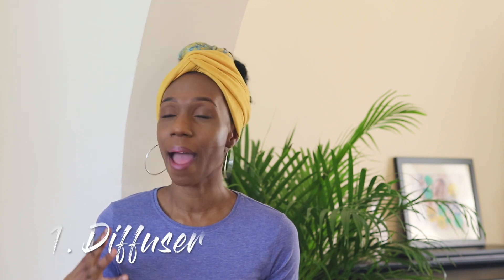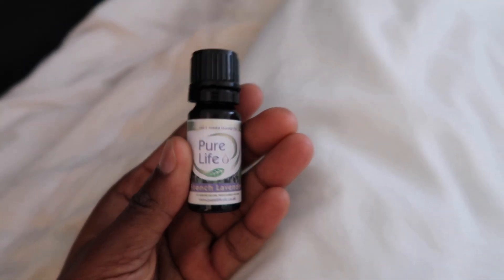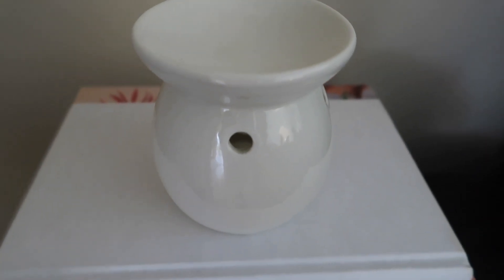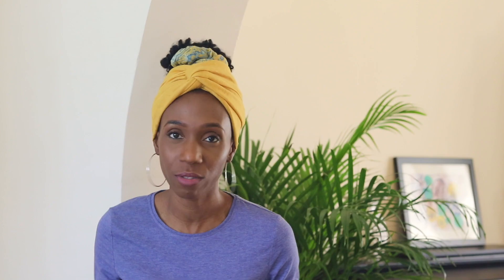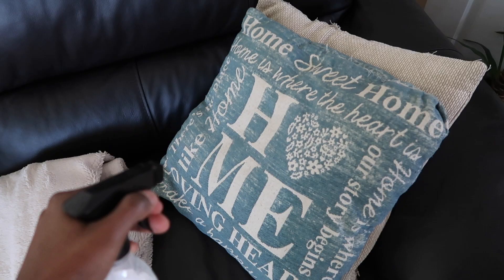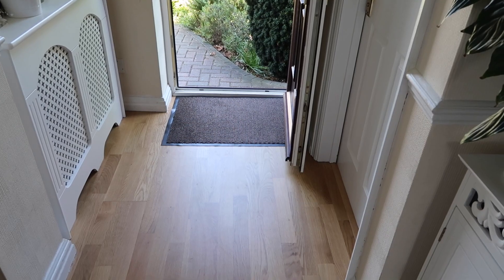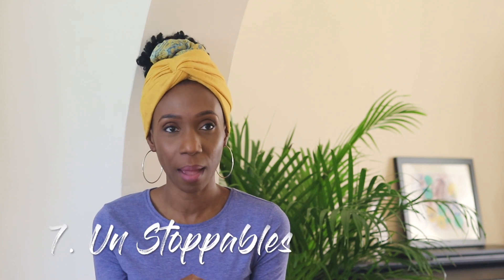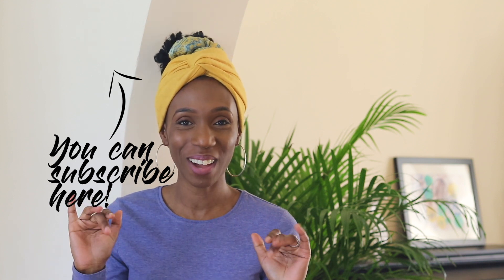How to make your HOME SMELL GREAT! | Home & Lifestyle | The Confident Woman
As it's spring and were sprucing things up in our homes, decluttering, redecorating or simply just spring-cleaning, I thought I should share some of the things that I do in and around my home to make my home and lifestyle experiece great. This video is about what I do to make my home smell pleasant regardless of my heavy cooking  and having young children. Hopefully this can give you a bit of inspiration.

@tconfidentwoman – FB | IG | SC | YT | TWTR

You can check out my blog for more inspiring posts and updates